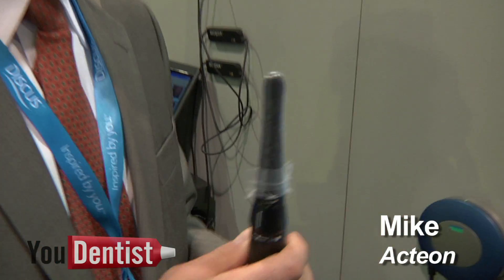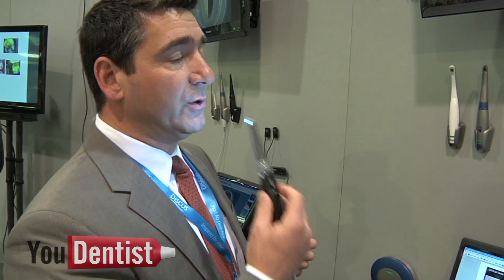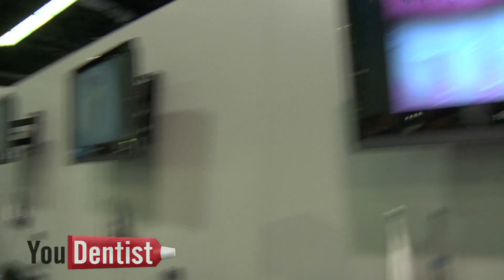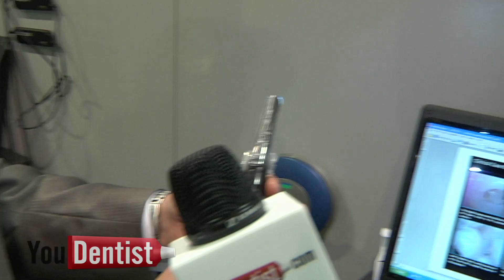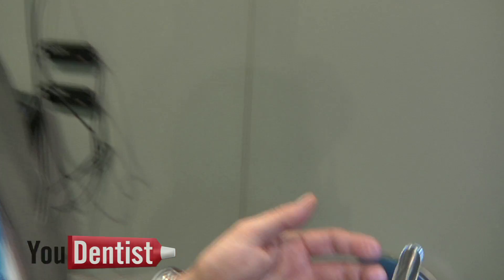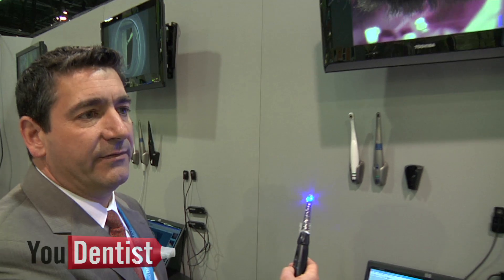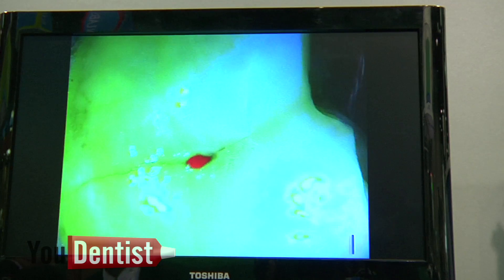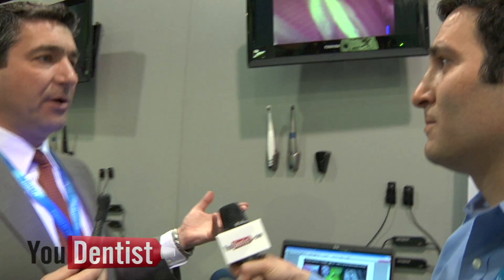YouDentist - ACTEON SOPROLIFE Caries Detector/Intraoral Camera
YouDentist reporter Kaveh Niknia DDS interviews Mike from Acteon Group about the new SoproLife dual function intraoral camera and caries detector.